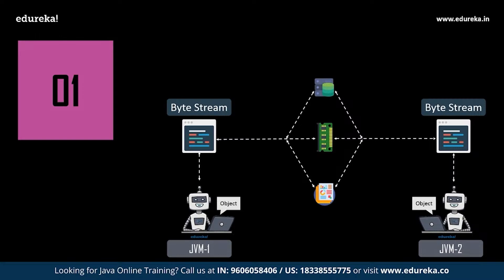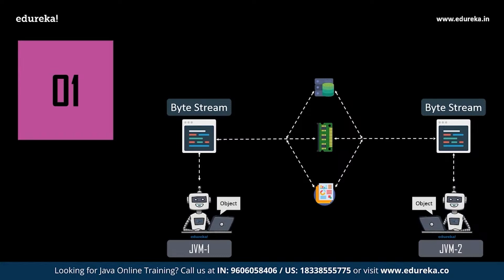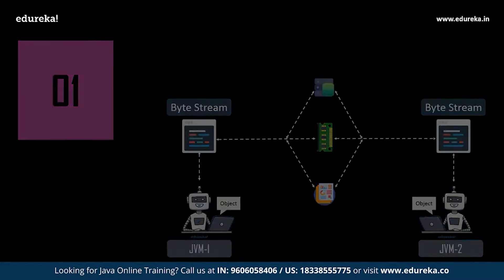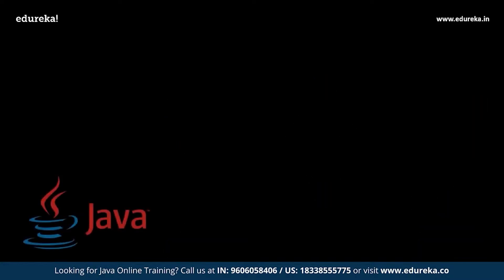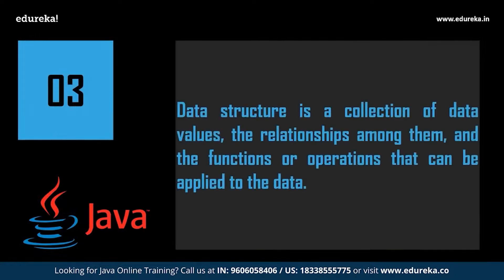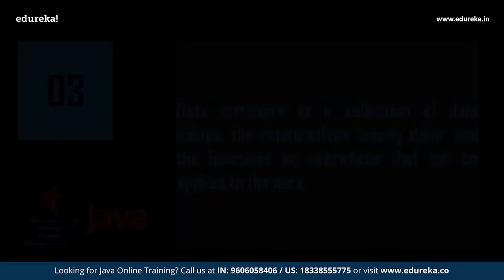Java Learning Path | How to learn Java Programming | Java Training | Edureka Rewind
This Edureka video on Java learning path will provide you with detailed knowledge about the right way to learn Java.